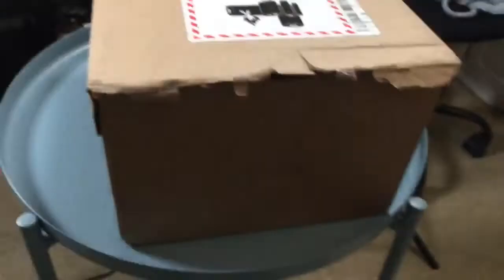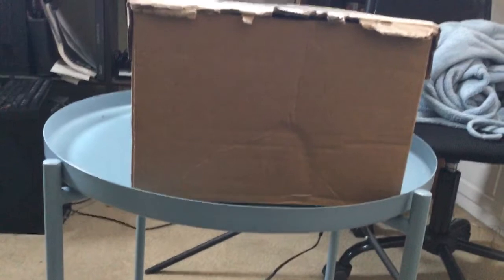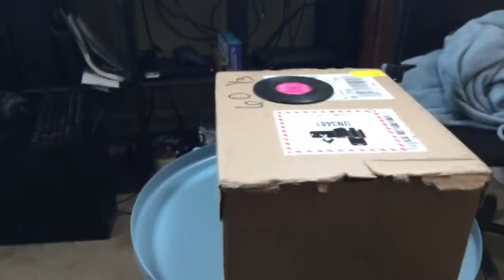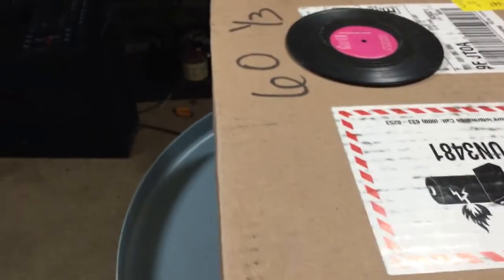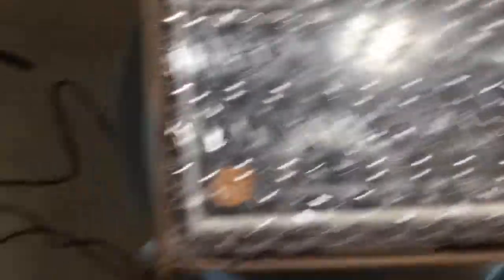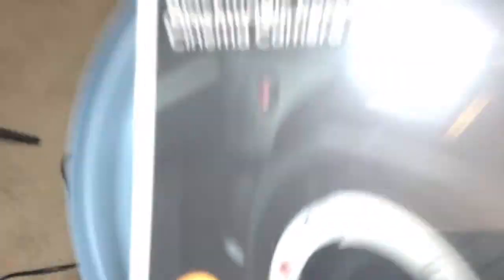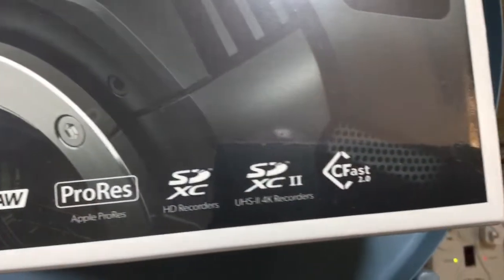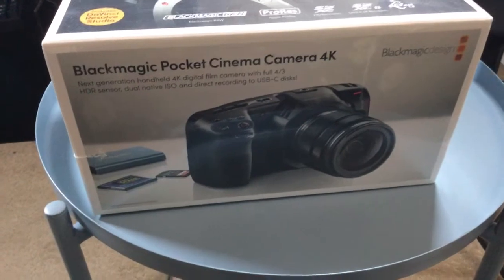Unboxing BMPCC 4K